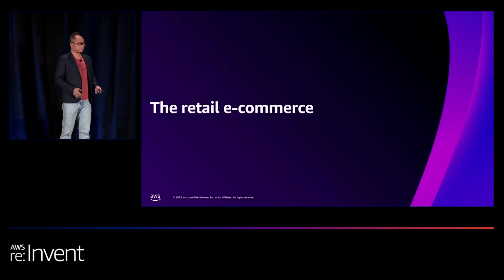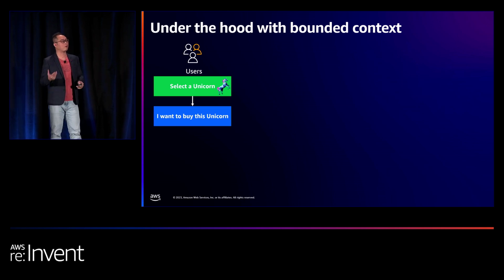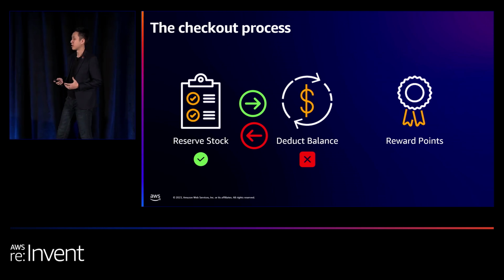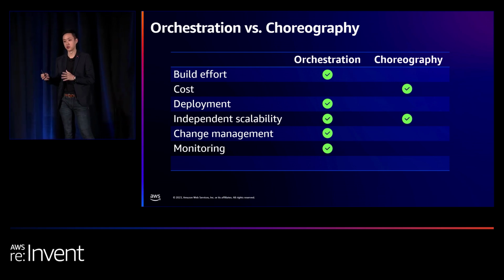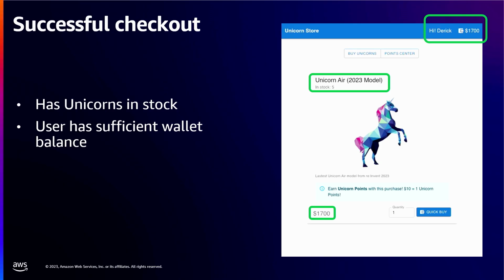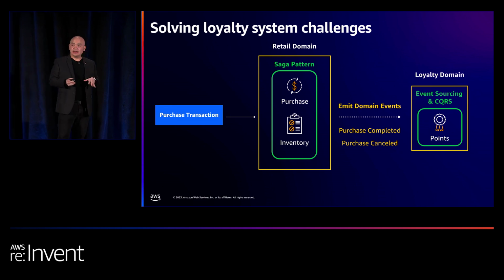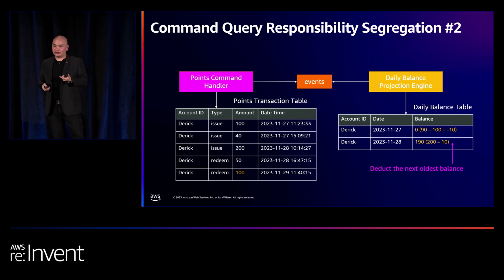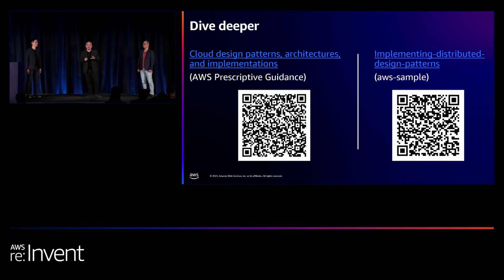AWS re:Invent 2023 - Implementing distributed design patterns on AWS (BOA309)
Legacy applications were once modern. The challenge is to have development principles and processes continuously improve and to develop applications with minimal technical debt. Developing complex modern applications requires a thorough understanding of how to extract business requirements and goals and to select the appropriate tactical design and implementation patterns that support business strategies. Learn how to define business strategies in terms of bounded contexts, subdomains, and context mapping with domain-driven design. Also learn to select distributed design patterns and the appropriate services to implement the design, how to streamline your application development, and how to deploy on AWS.